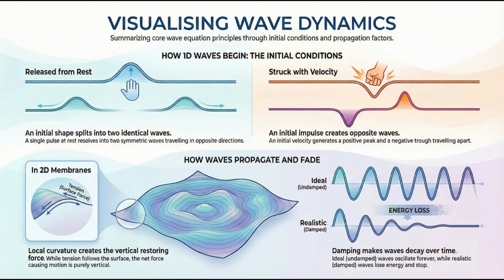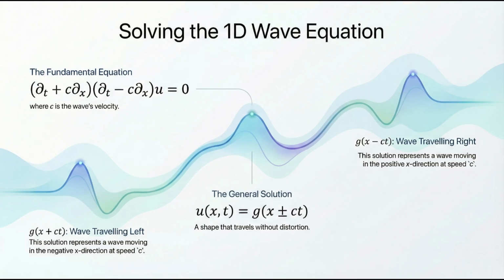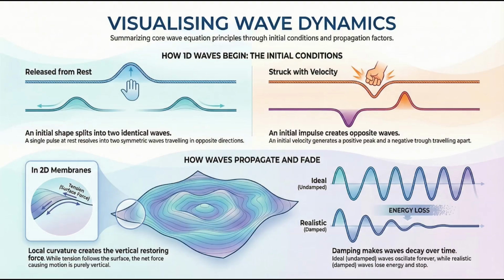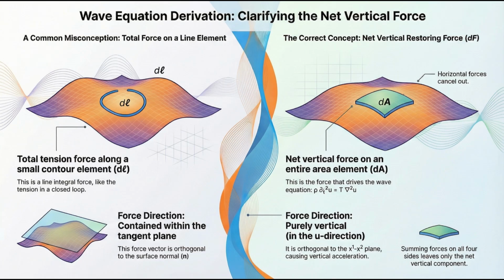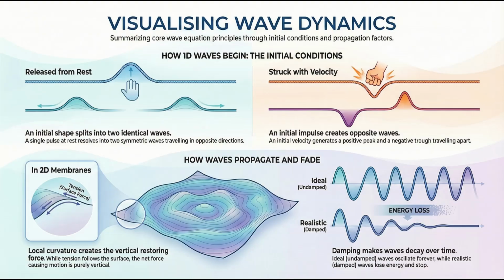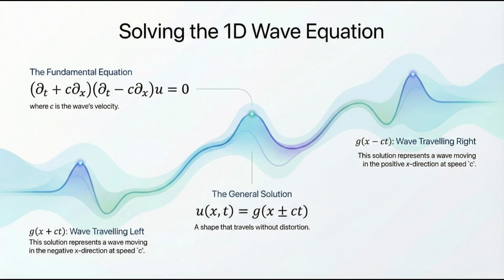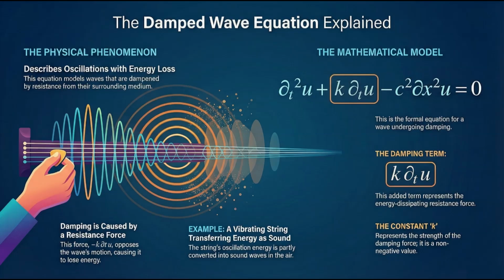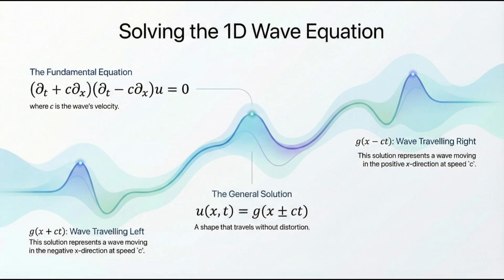Visualising Wave Dynamics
Summary: These 4 sources provide a comprehensive view of wave mechanics, starting with the physical basis for the 2D wave equation by showing that the net resultant force causing vertical acceleration in a vibrating membrane is constrained to the vertical axis and its magnitude precisely tracks the local curvature, thereby validating the underlying force balance.Turning to 1D dynamics, the sources demonstrate that initial conditions dictate wave behavior: an initial pulse released from rest (zero initial velocity) resolves instantaneously into two identical halves, visualizing the D'Alembert solution as a superposition of two persistent traveling profiles. Conversely, when the string has zero initial displacement but is given an initial velocity profile, the resulting anti-symmetric wave splitting yields a positive peak traveling to the right and a negative trough traveling to the left, proving that the nature of the initial energy input fundamentally dictates the symmetry of the traveling components. The final comparison highlights the difference between theoretical and realistic modeling: the undamped wave maintains a constant amplitude over time, representing an idealized system that perfectly conserves energy, while the damped wave models real-world energy loss by showing its amplitude decay exponentially until the system comes to rest.